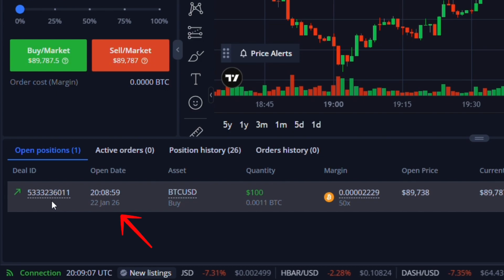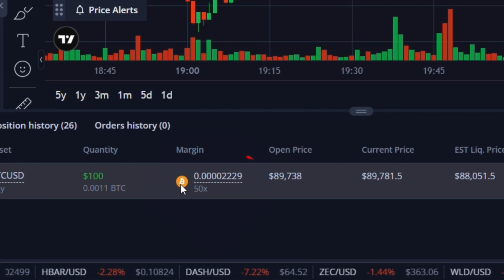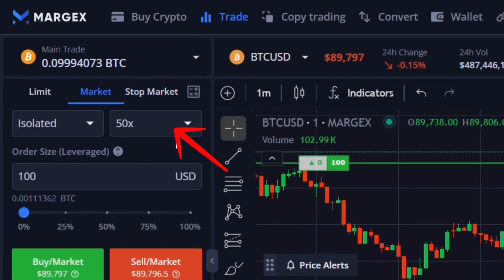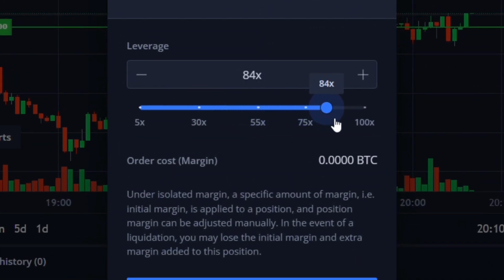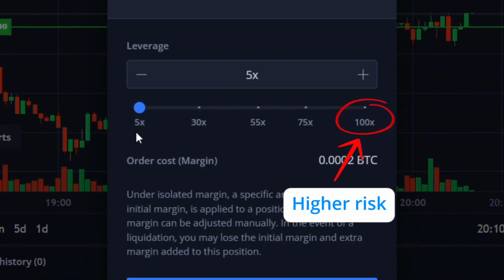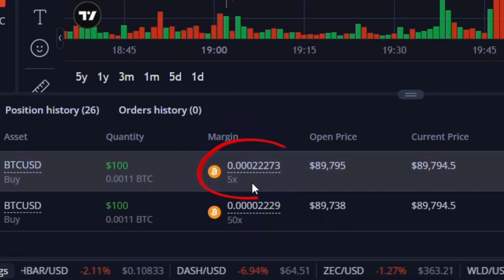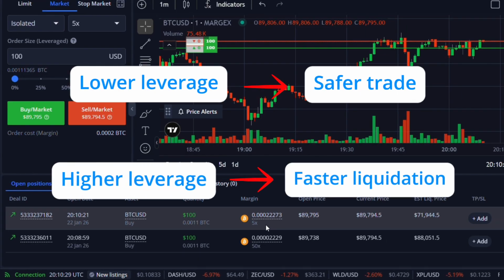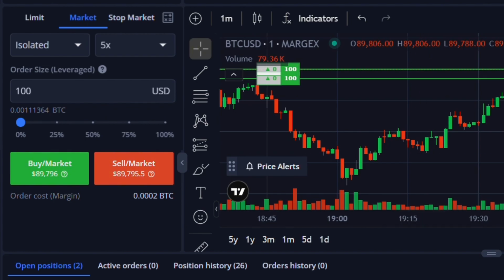How to Change Leverage During a Trade (Reduce Liquidation Risk)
Using the same leverage on every trade is one of the main reasons traders get liquidated in crypto leverage trading.

In this video, we show how to change leverage during an open trade on Margex and explain how adjusting leverage can help reduce liquidation risk.

You’ll see step by step:
– why using fixed leverage increases risk
– how to change leverage during an active trade on Margex
– how leverage adjustment affects liquidation price
– why lower leverage gives your trade more space

In crypto leverage trading, managing risk is just as important as choosing the right entry.
The ability to change leverage during a trade can help traders better control risk and avoid fast liquidation.

Chapters:
00:00 Why traders get liquidated in crypto leverage trading
00:27 How to change leverage during an open trade on Margex
00:58 How leverage adjustment helps reduce liquidation risk